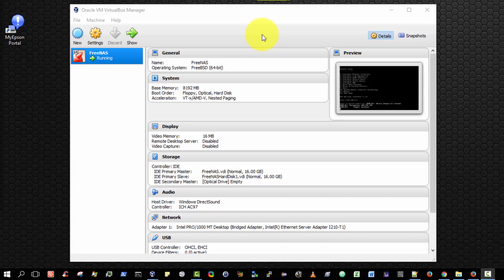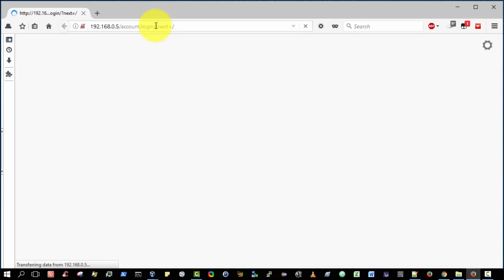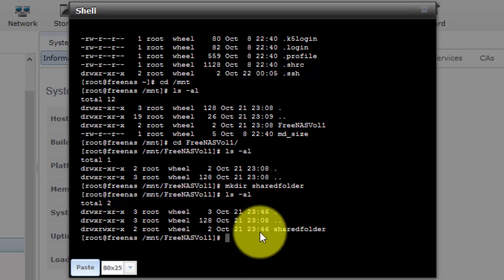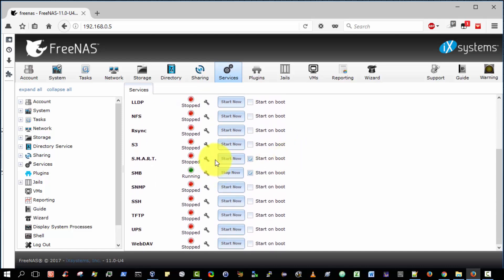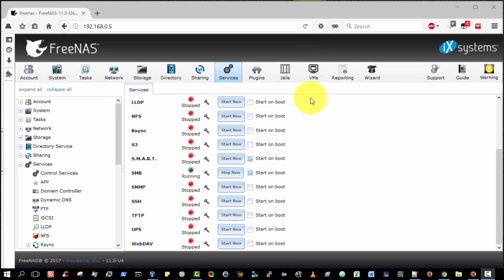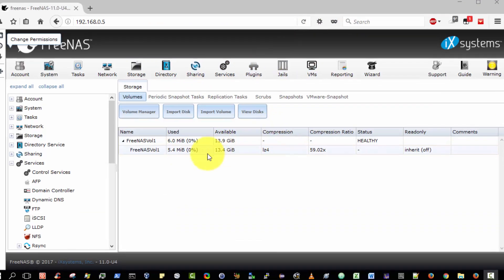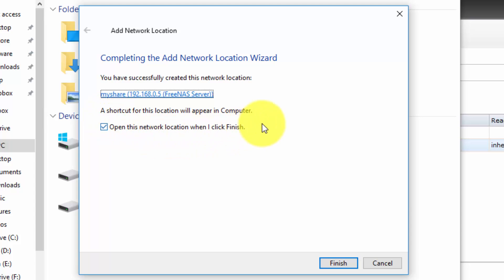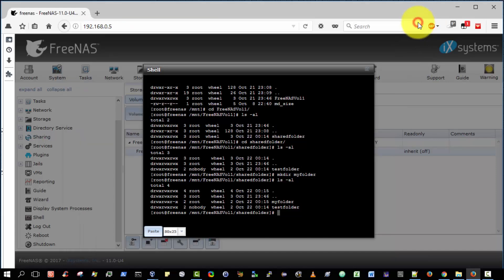FreeNAS 11 Beginner 07 - Configure a Windows shared folder in FreeNAS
How to configure a Windows shared folder in FreeNAS.

This is the seventh video in a series of video tutorials to demonstrate how to install configure and administer FreeNAS on a Virtual Machine.

This video series is for demonstration purposes only. The intended audience are those completely unfamiliar with FreeNAS.  It provides learners with a wonderful opportunity to obtain hands-on experience experimenting with FreeNAS in the safety of a virtual environment.

This video series only scratches the surface of what is possible with FreeNAS.  The primary purpose of this video series is to enable a learner to get past the initial setup stage to the point that they are up and running.

In a real world production environment, one would not be advised to install FreeNAS on a Virtual Machine.